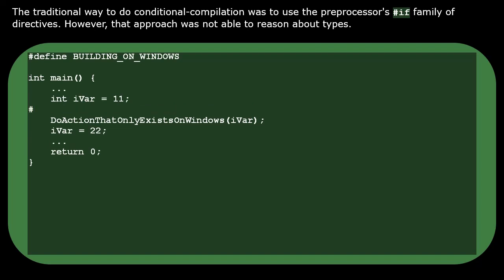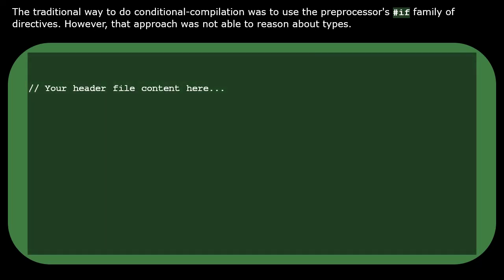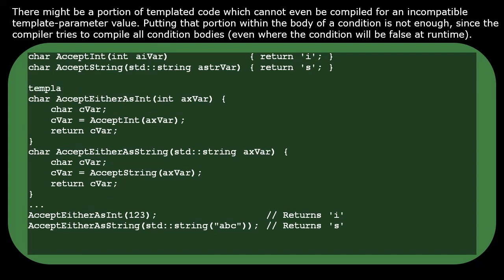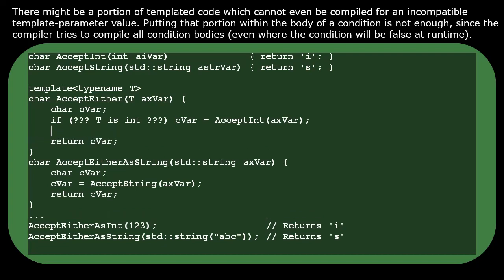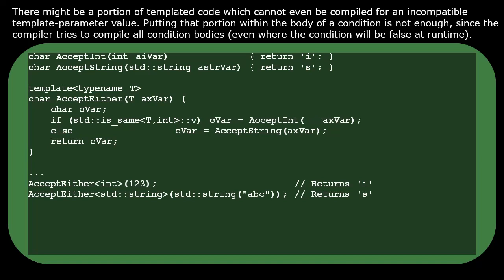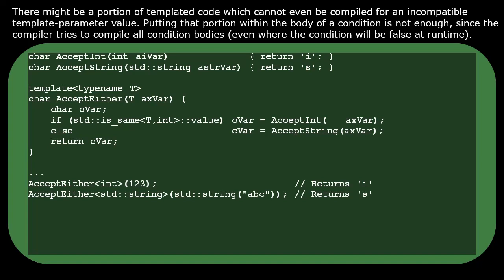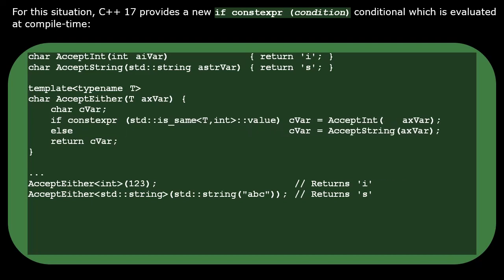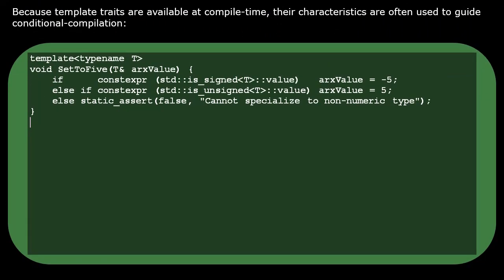C++: Conditional Compilation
Welcome to the Cow Corporation's series of videos about software engineering. The topic of this video is conditional compilation.

0:00 Intro
0:24 Video
6:44 Outro